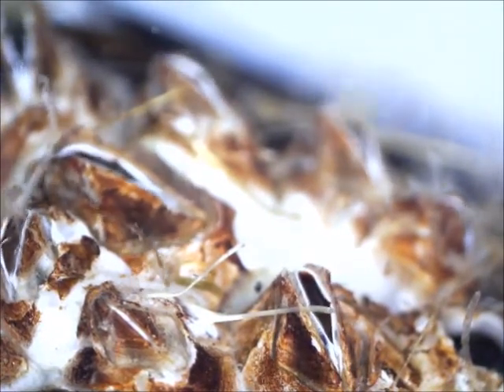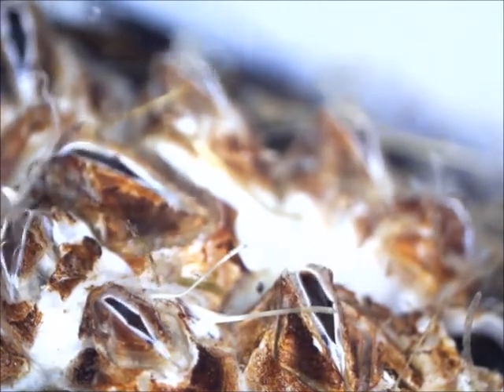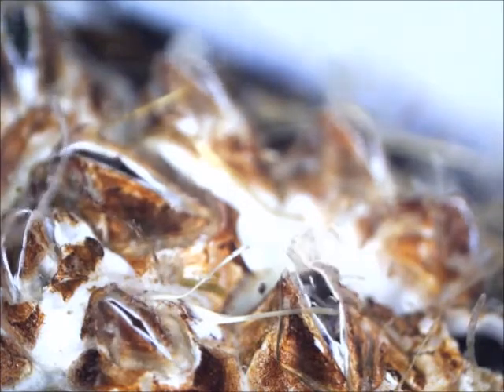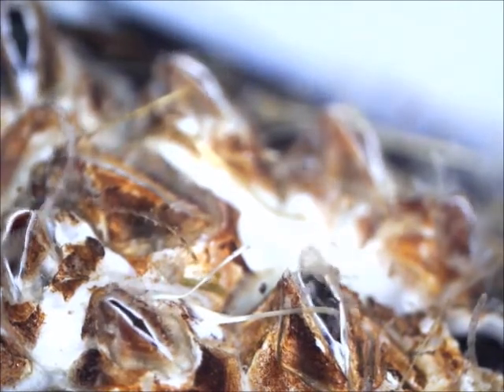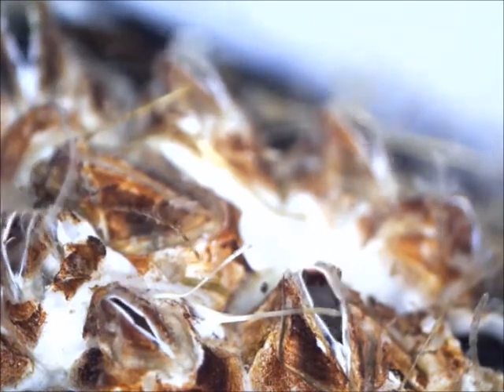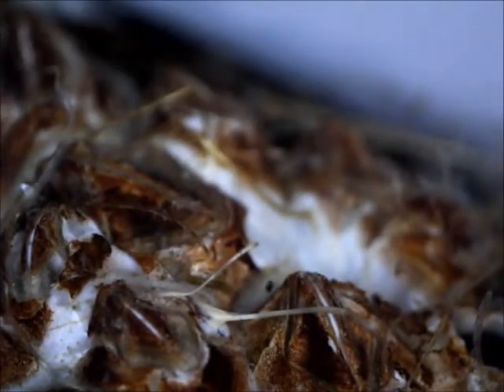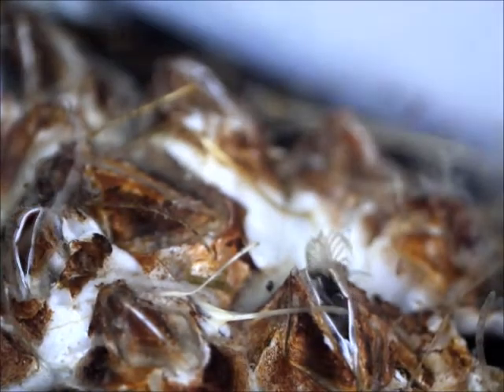20200703 PYH Plankton & feeding barnacles